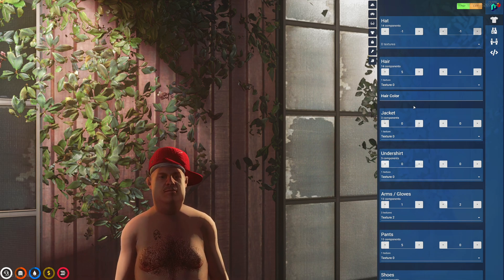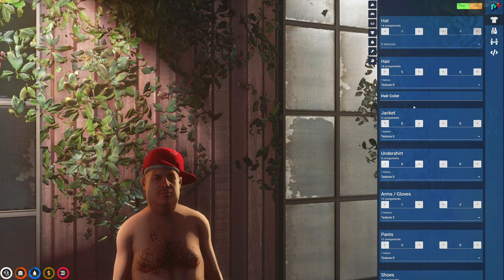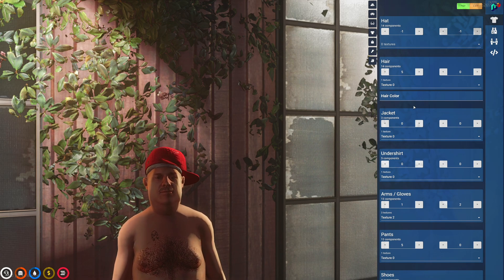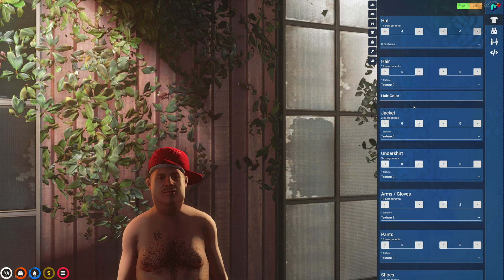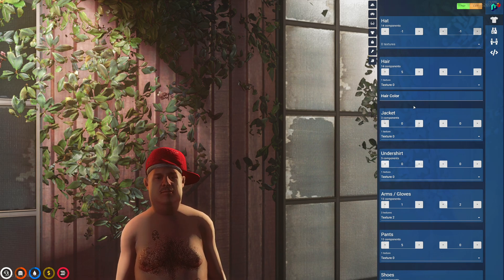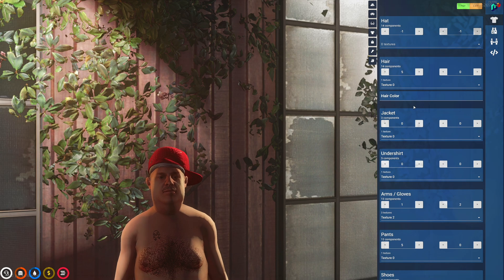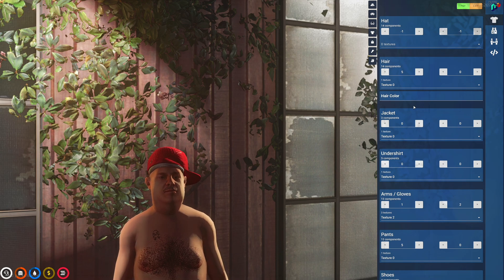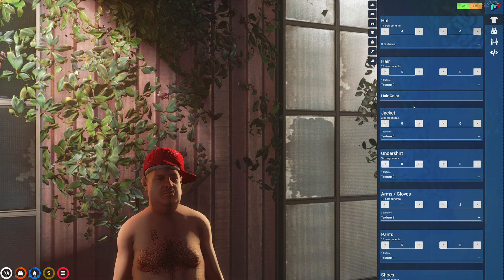Koil Says More Devs Are Coming To Work For NoPixel & On People Saying There's Not Enough Devs | NP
Who Is Koil?
Koil is a popular Australian Twitch Streamer and a Grand Theft Auto V roleplayer best known for his roleplaying on his server NoPixel, which has become one of the most popular roleplaying servers in the world. Koil is 37 years old.